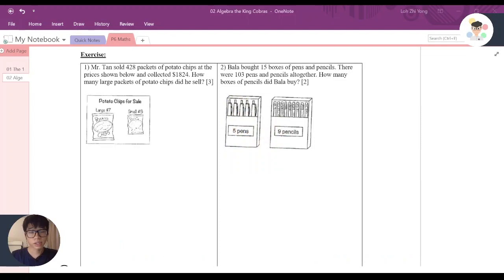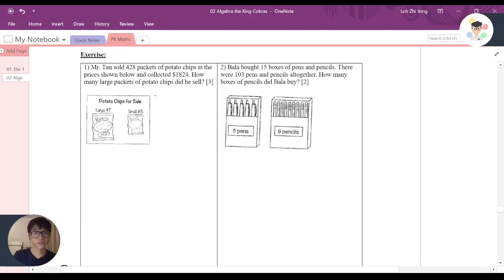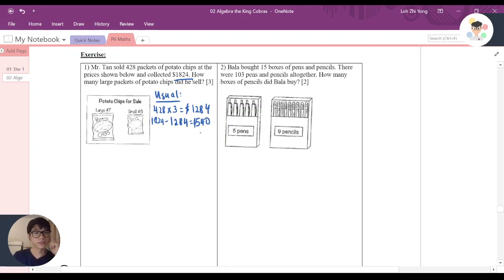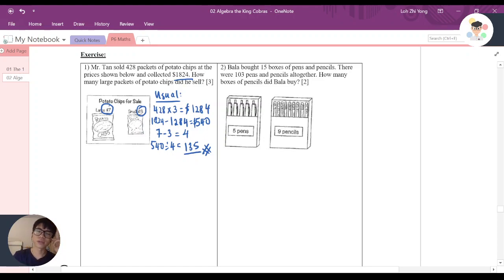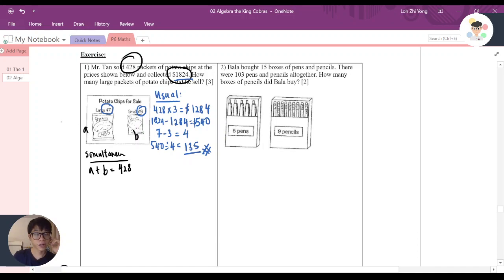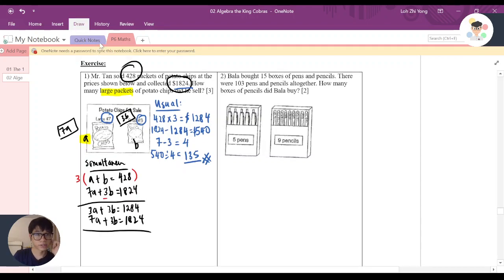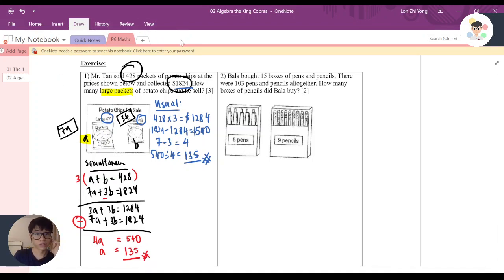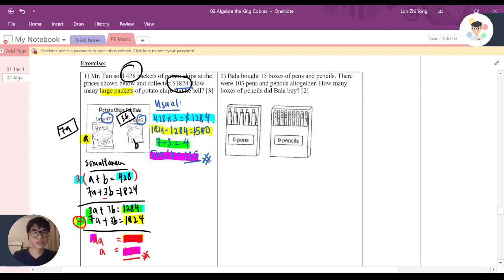Booklet 02 Page 10 Question 1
Please log in to our Google Classroom to get the booklet note, "02 Algebra the King Cobras".